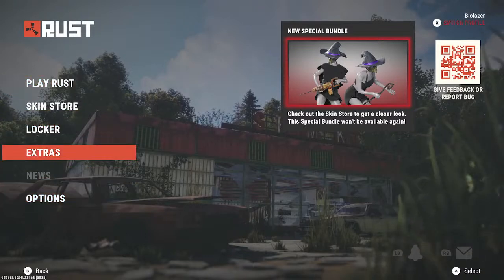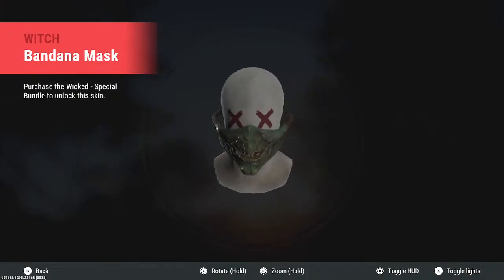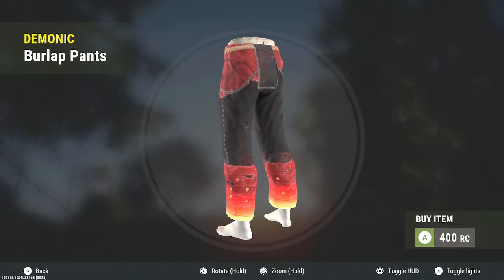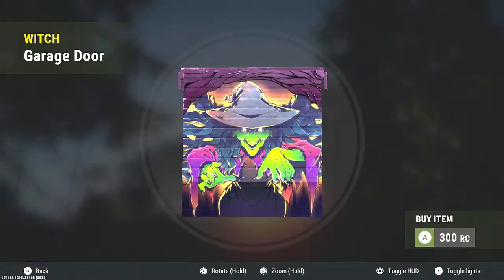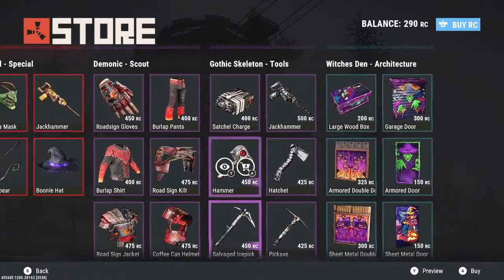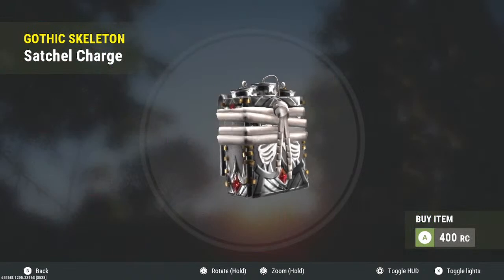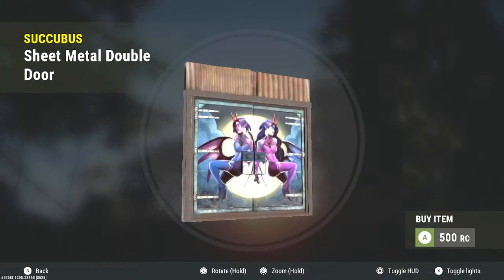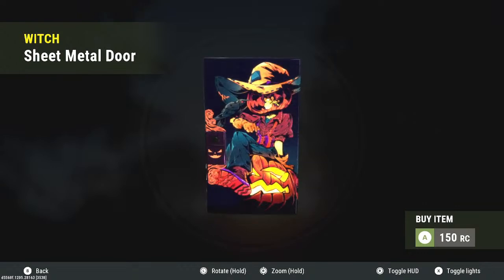Best skins yet on Rust console 🏹 Xbox, Ps4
It's  been 2 years in the making but the long wait is finally here and custom servers are finally in the Testing stage and we can all join the fun this Friday in the PTB. If your new to the channel drop a sub and turn on notifications (tap that bell) and drop a LIKE! for Rust PvP, Rust Solo PvP, Rust guides focused for Rust Console Edition for PS4, Xbox One, PS5, Xbox one X, Xbox Series X. We are glad to have you and can't wait to share our Rust Console Journey. Welcome to the BoiFriendSquad..